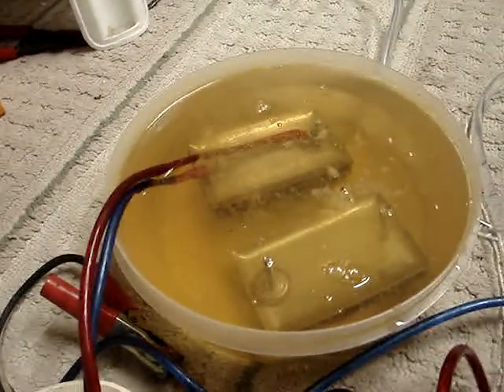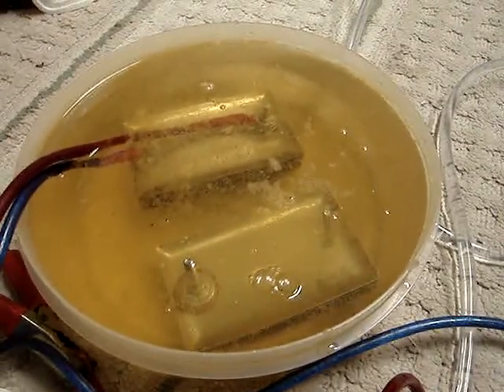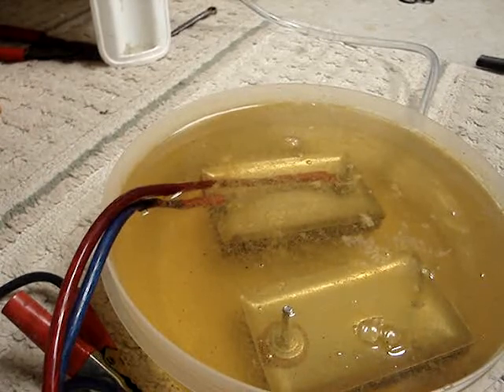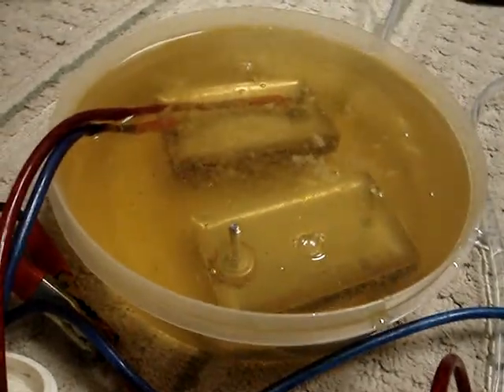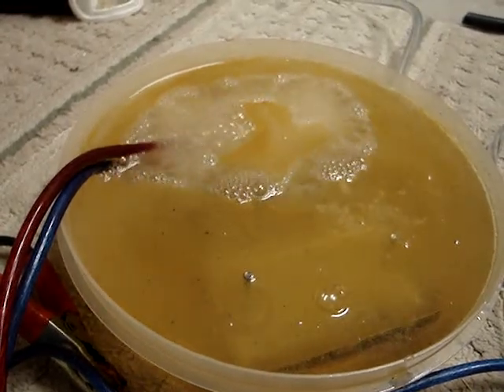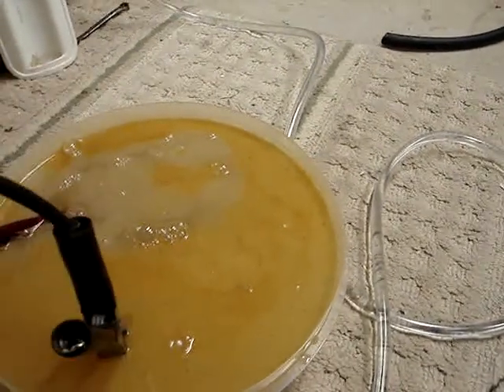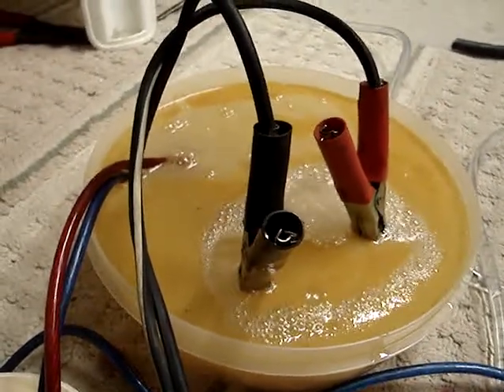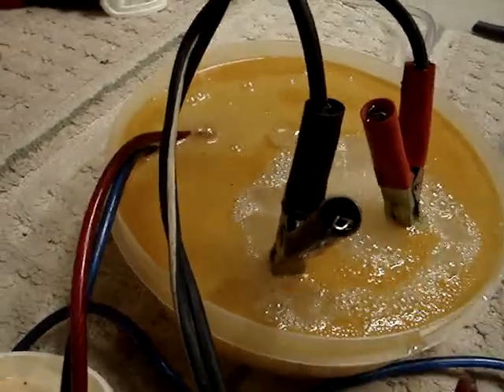Video 4A HHO 6 plate VS 7 Plate alternating neutral saline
6 plate +-+-+- vs 7 plate alternating neutral +N-N+N- in a saline solution approx 2tbsp NaCl per Gal.